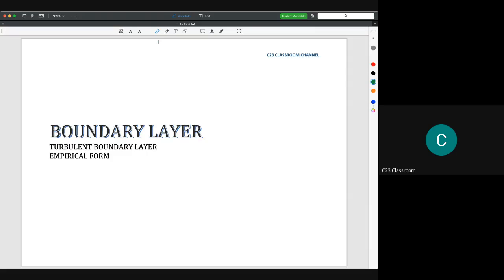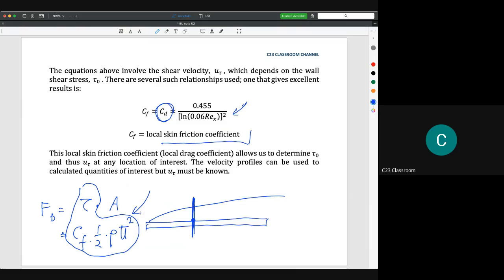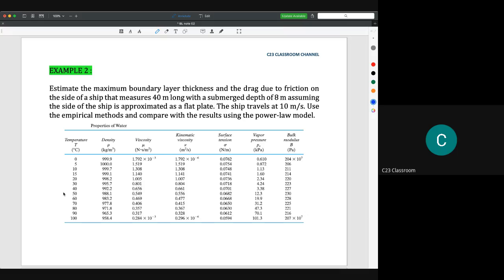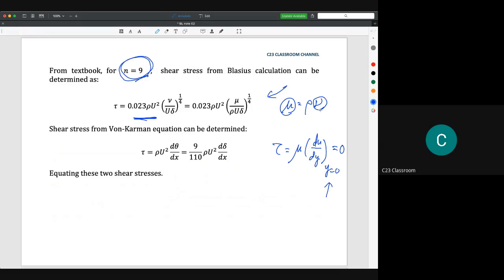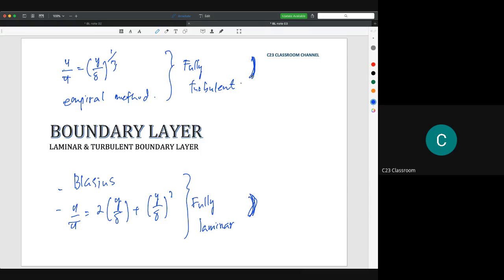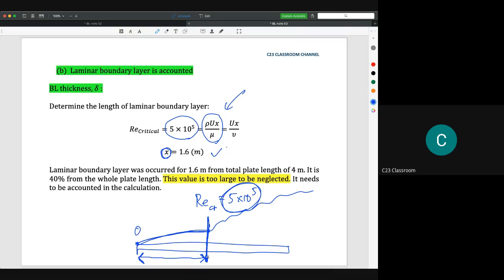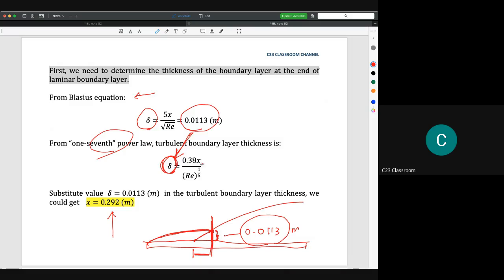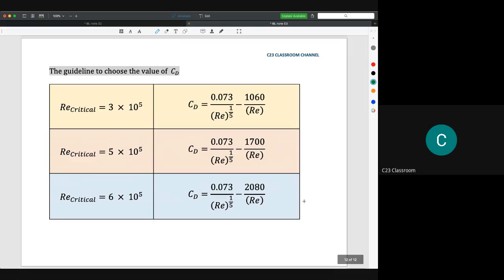C6-2 Turbulent BL note 02